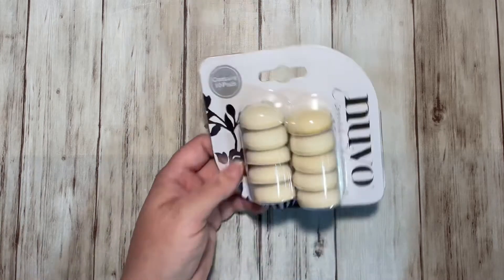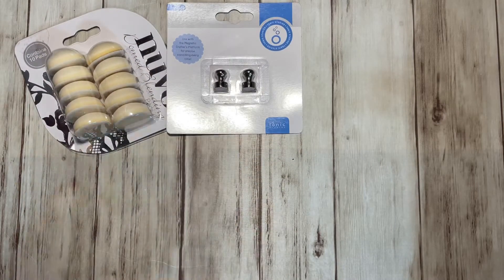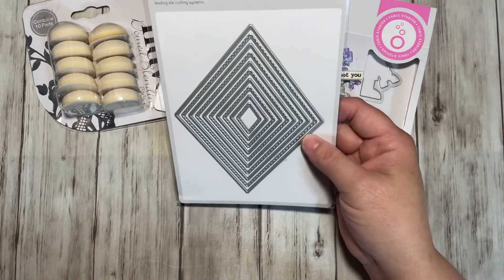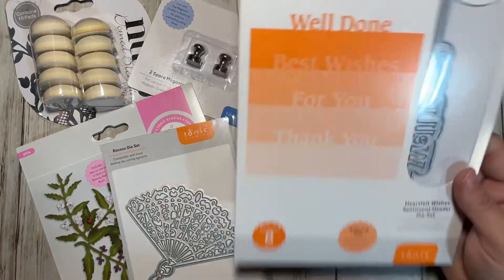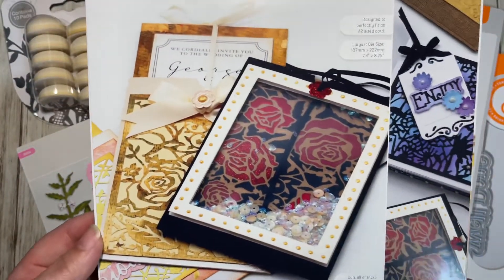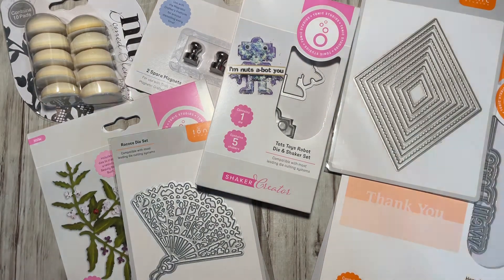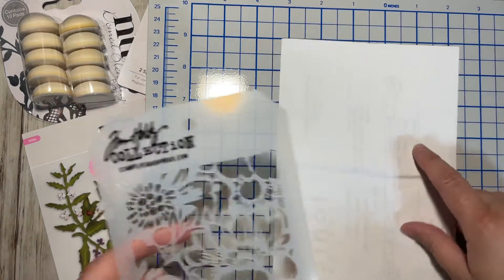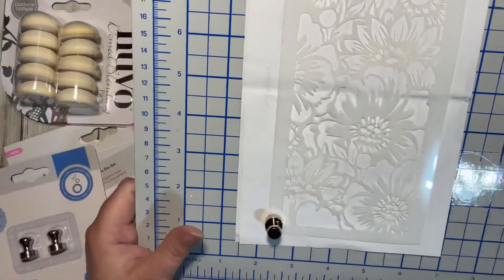Tonic Studios haul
Tonic Studios Haul and a  $25 Mystery Bundle